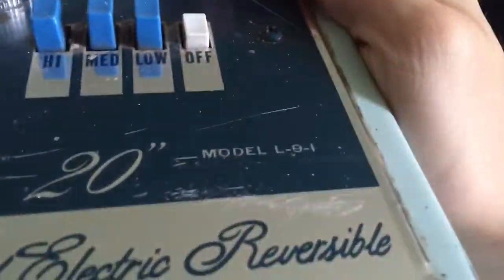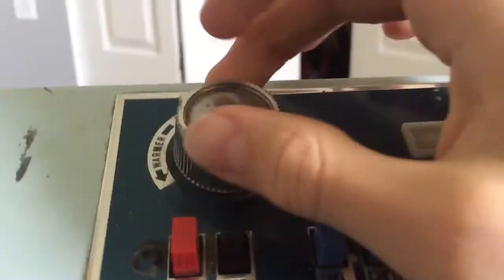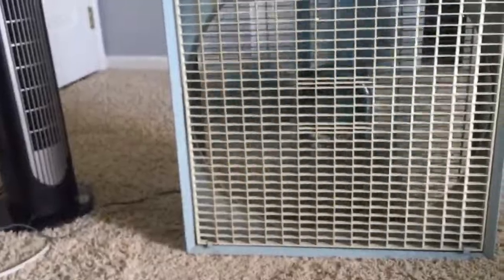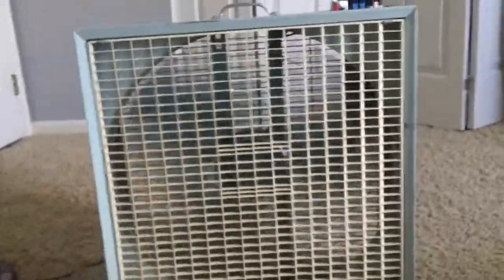Vernco Box Fan